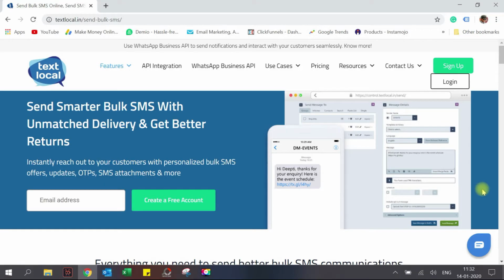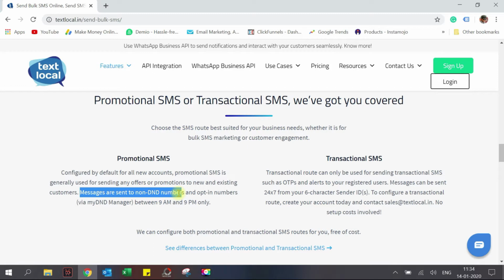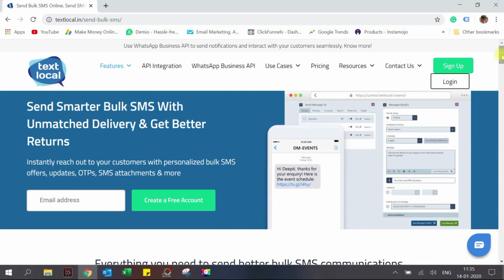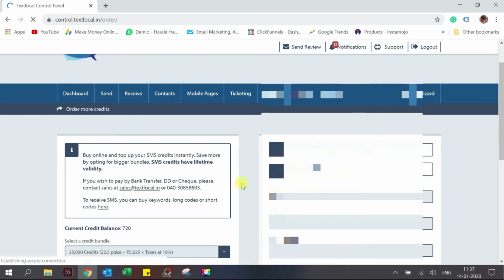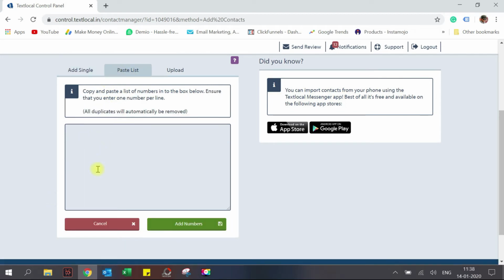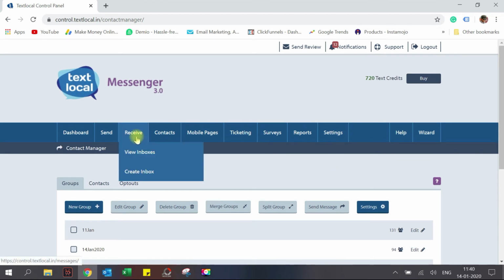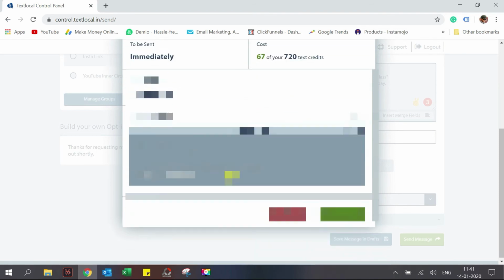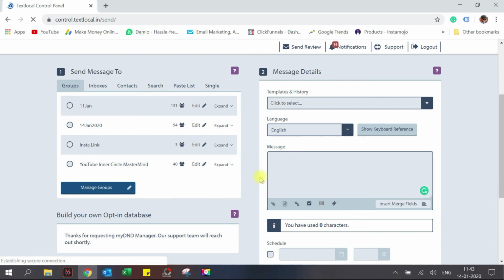How to send bulk messages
In this video, I will be sharing how you can send bulk messages using textlocal.

Also find the below related links